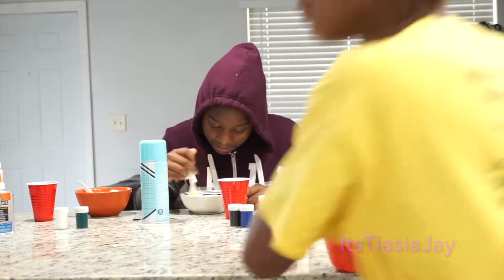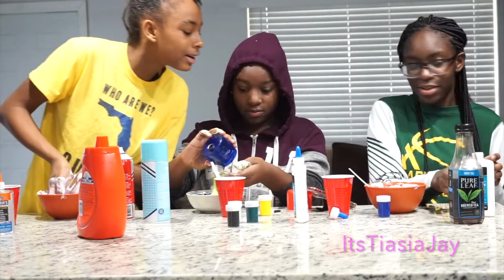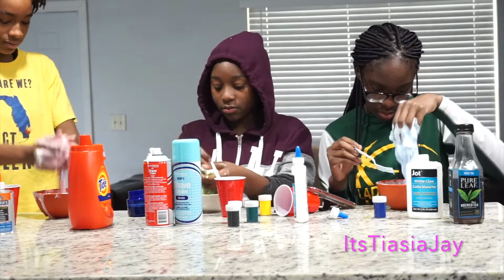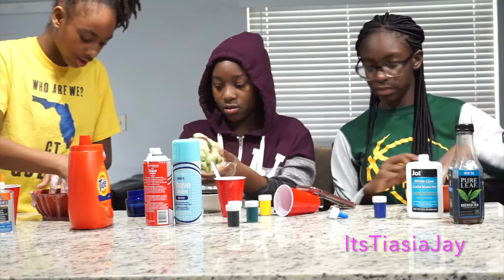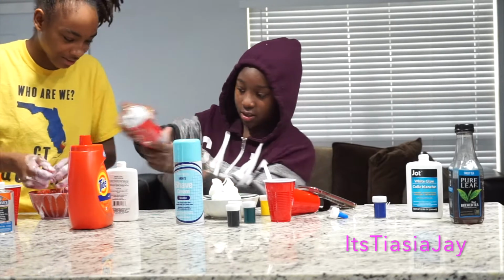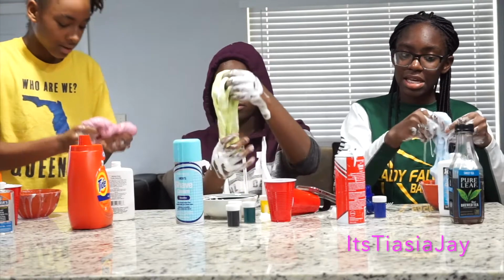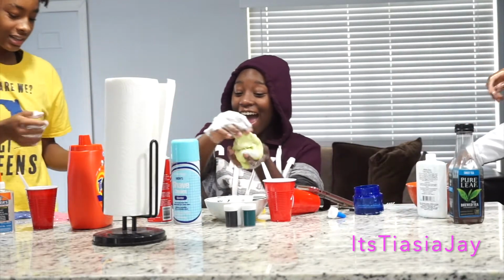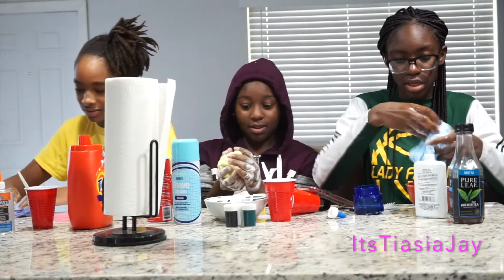SLIME CHALLENGE! | ITSTIASIAJAY